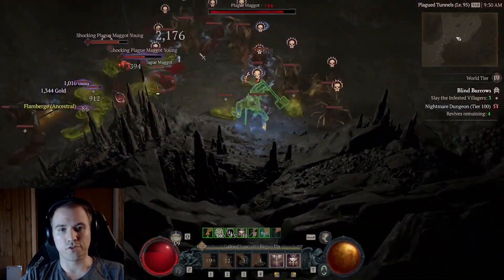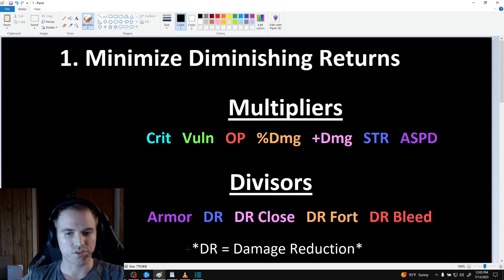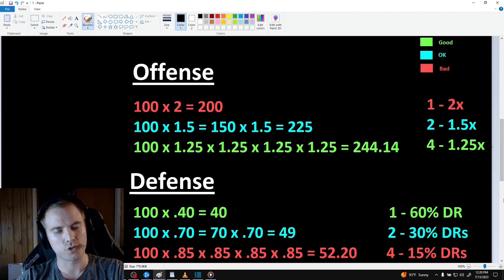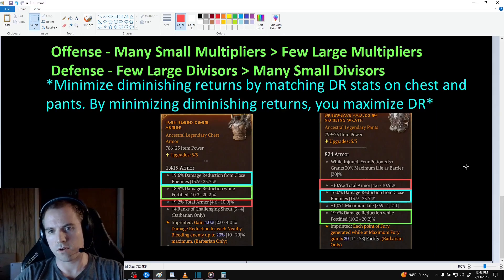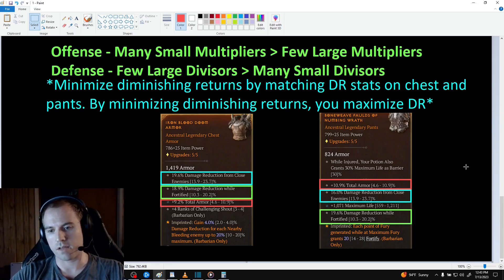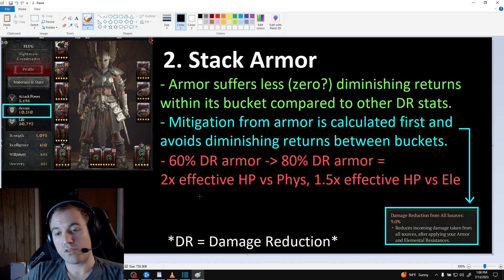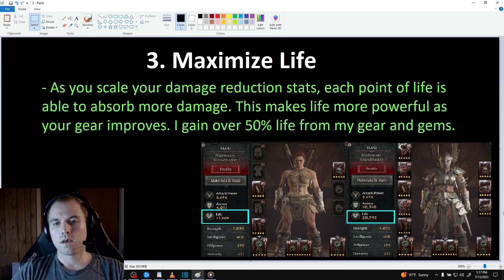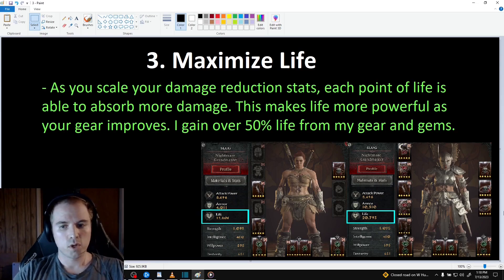Maximizing Defense in Diablo 4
*Season 1 Changes*
1) By decreasing the %armor that rolls on gear and Aspect of Disobedience, I would argue that armor is more important than ever because you need high item power and high %armor rolls on every piece to get 85% damage reduction. (This is similar to how vulnerable damage is more valuable in season 1 because it is harder to get)

2) Damage Reduction while Injured is incredibly strong this season because it was untouched while every other DR stat was nerfed. My seasonal Bulwark Druid has 81.7% Damage Reduction while Injured with maxrolls on boots, pants, and amulet.

3) The armor required for 85% damage reduction seems slightly lower than I originally estimated, close to 13k.

I made this video to share a few tips for maximizing damage reduction in Diablo 4. I used my barbarian as a proof of concept for these ideas and managed to clear a T100 Nightmare dungeon (pre-nerf) by implementing them.